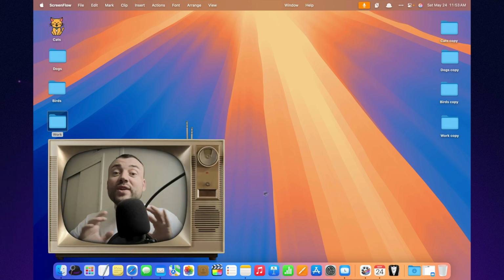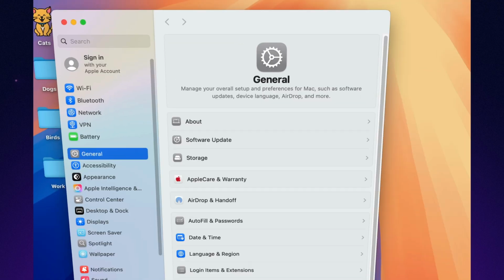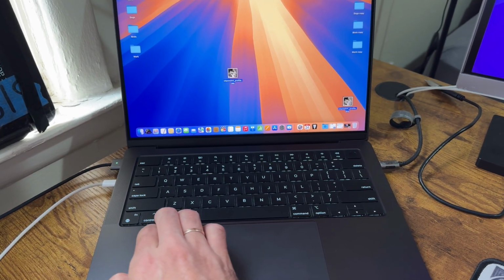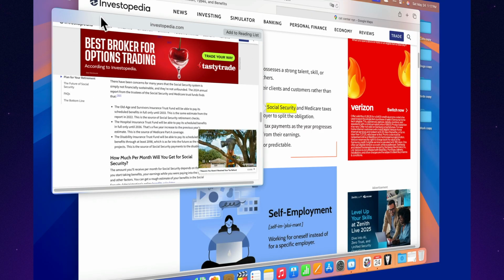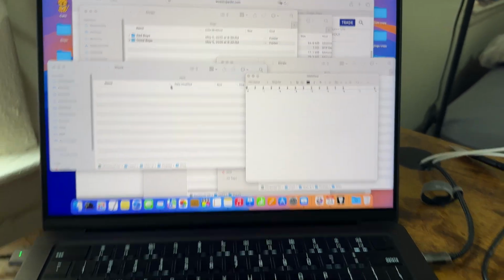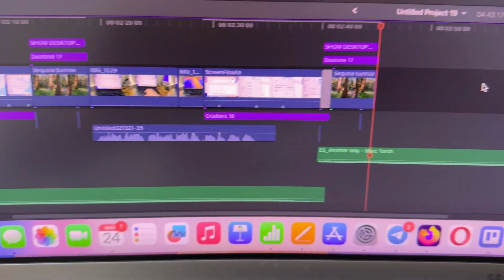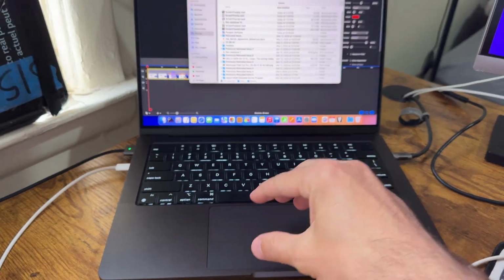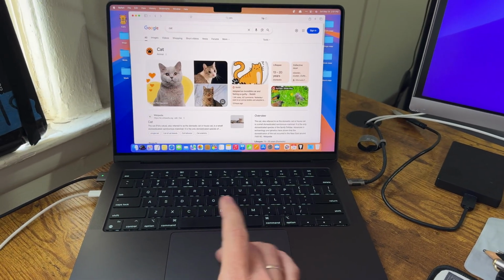These 7 Mac Gestures Changed How I Work Forever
Think you know everything about your MacBook trackpad? Think again. In this video, I’ll show you 7 powerful gestures that completely transformed the way I work — from multitasking to navigating and managing files faster than ever. Whether you're a new Mac user or a seasoned pro, these tips will take your productivity to the next level. Ready to make your Mac feel like a whole new machine? Let’s dive in.